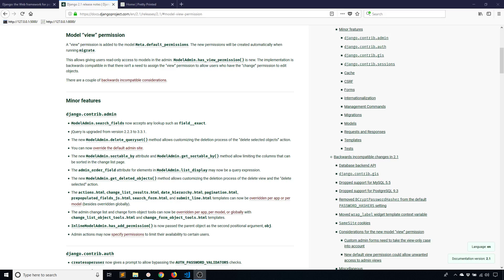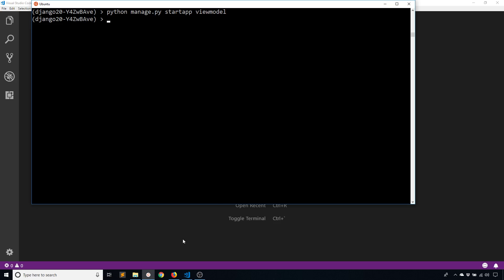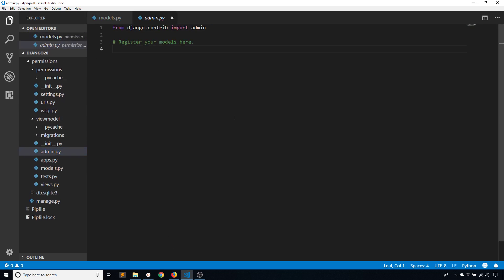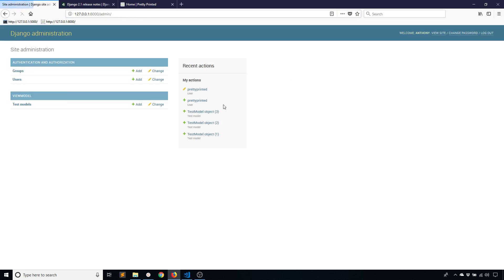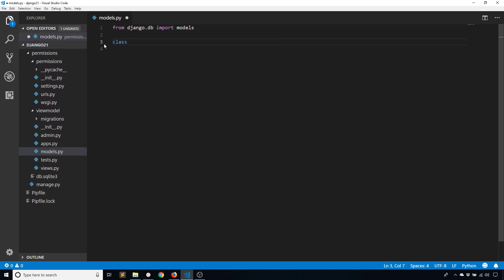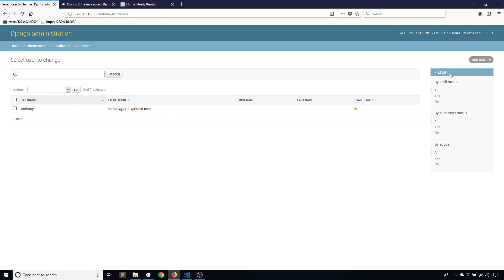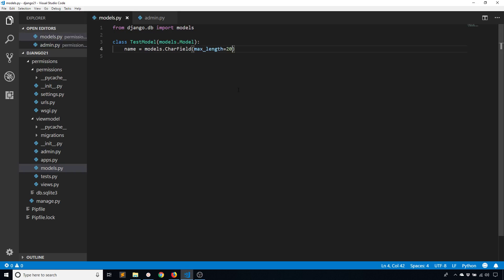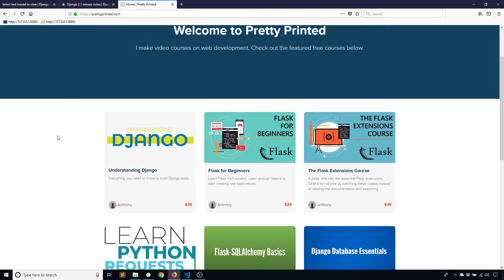The Model View Permission in Django 2.1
This video explains the model view permission in the latest Django release.